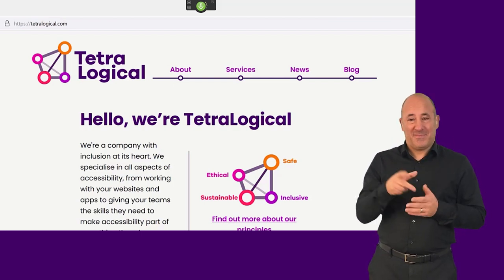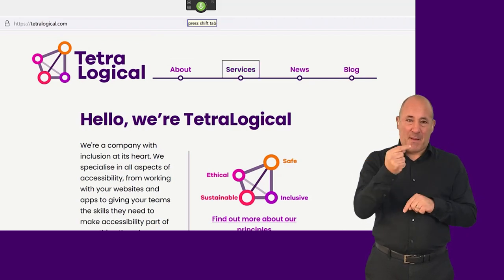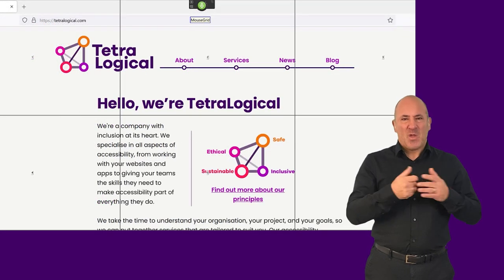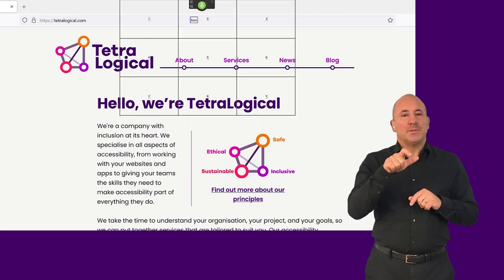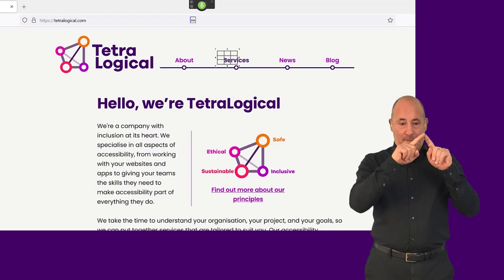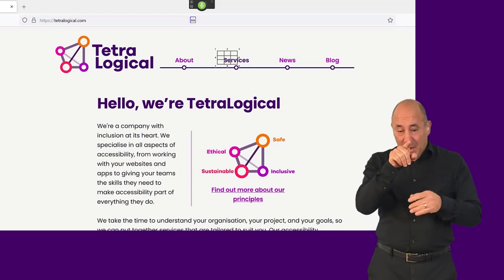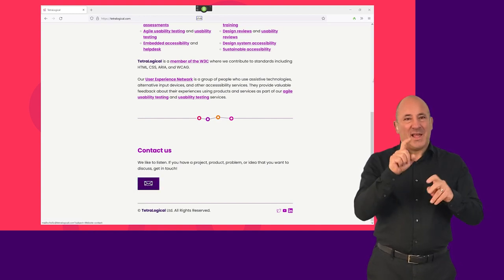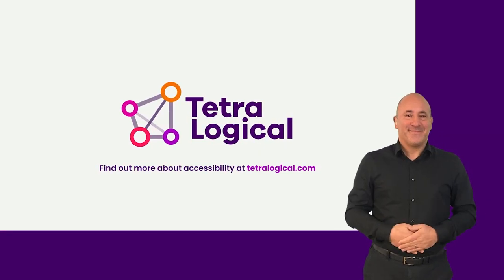Browsing with speech recognition (British Sign Language version)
Understanding how people with disabilities browse the web using assistive technologies (AT) is core to making an accessible and inclusive user experience. In this video, we take a look at browsing with speech recognition. Speech recognition software listens to human speech, transcribes it into text, and executes spoken commands that operate your computer or device. People commonly use it as an alternative to using a keyboard, mouse or touch gestures. Speech recognition provides access to the entire operating system and applications, including browsers and web content.